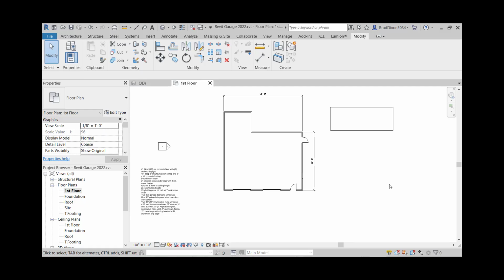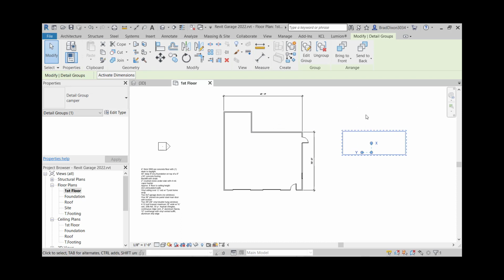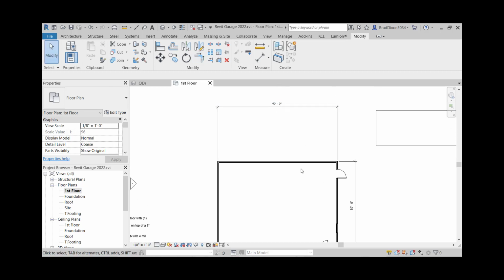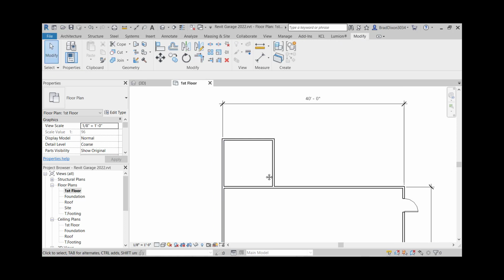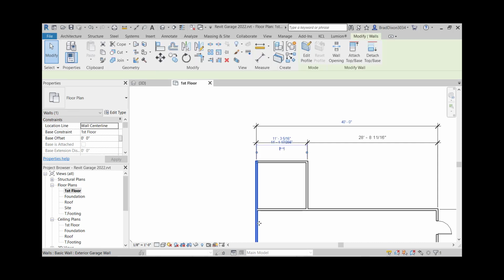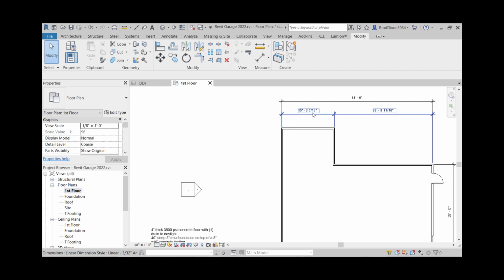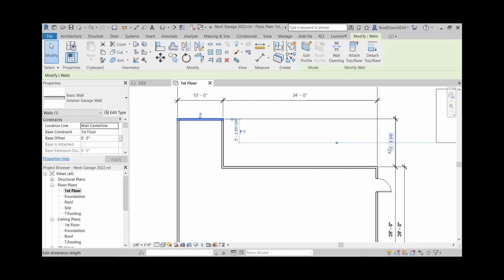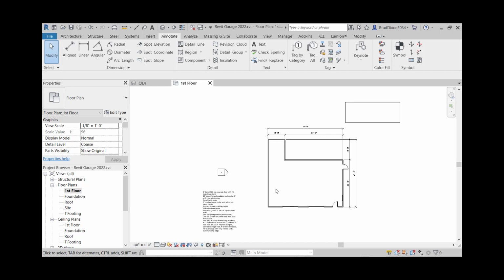Revit Garage: Wall Offsets and Additions